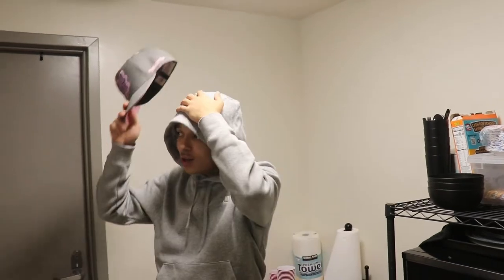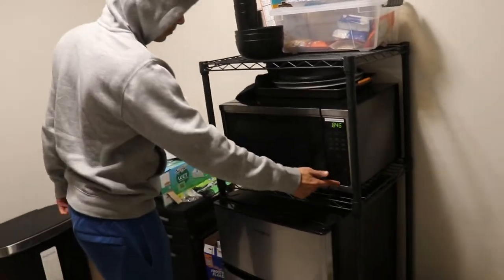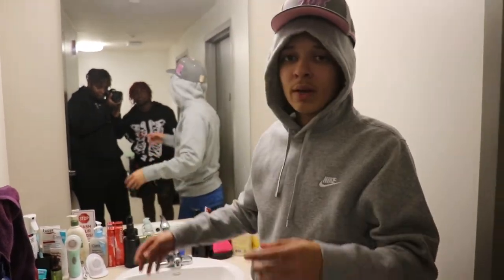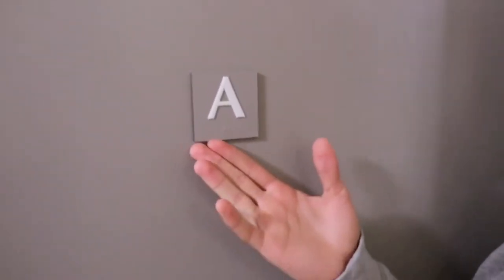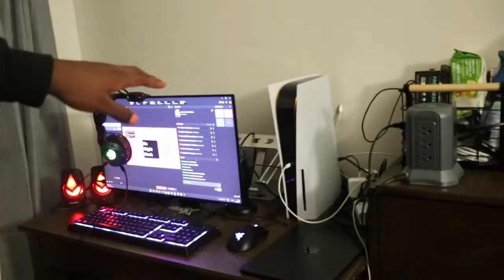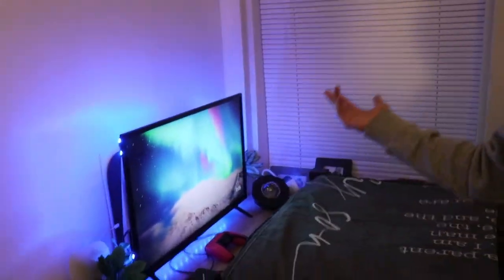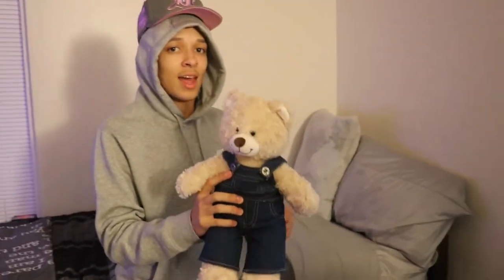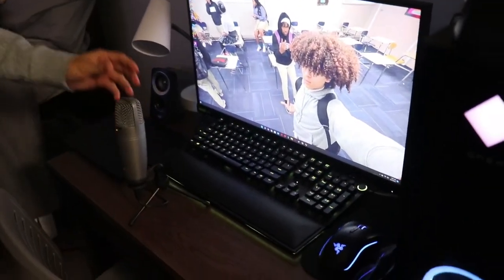Dorm Tour 2022 Montclair State University (detailed)😭🤝🏽